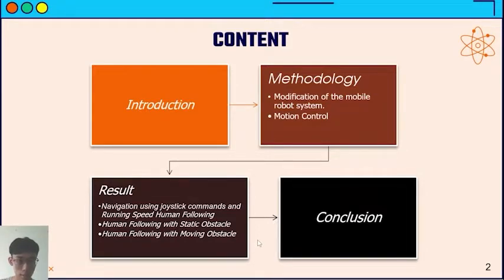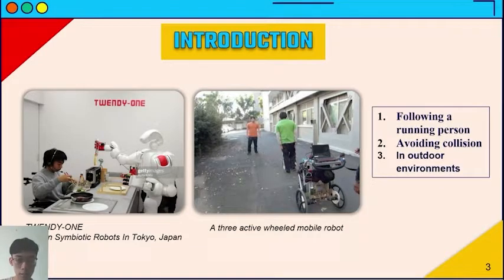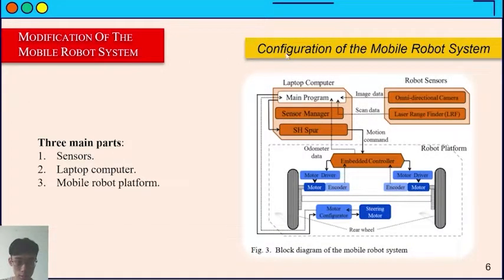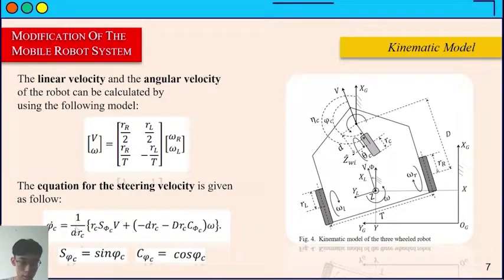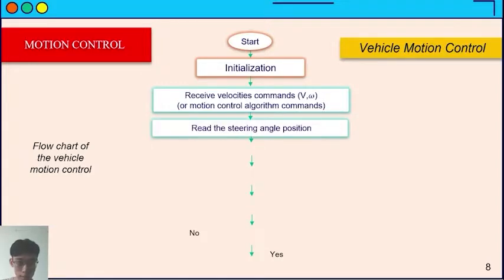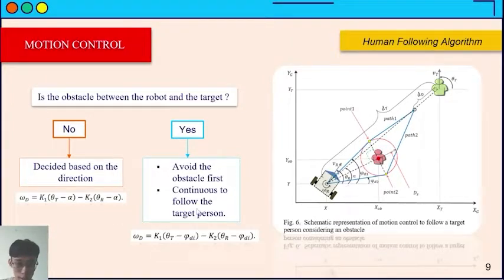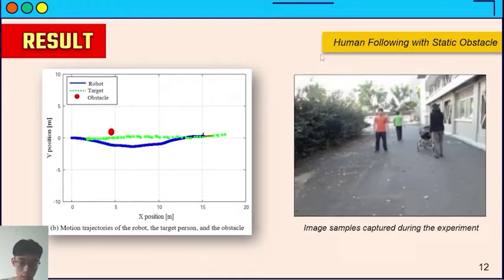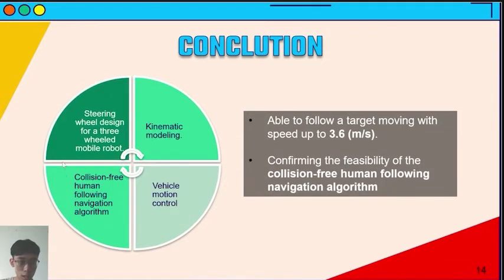Technical English - Presentation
Presenter : Tran Ngoc Hieu